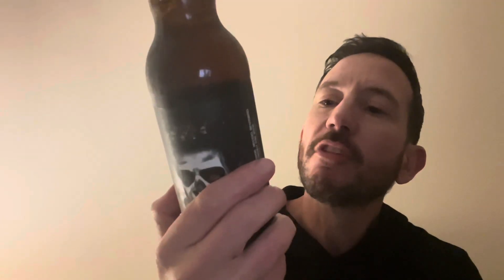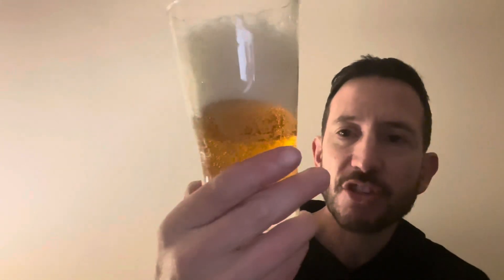Voodoo Session Ale from Glastonbury Brewery